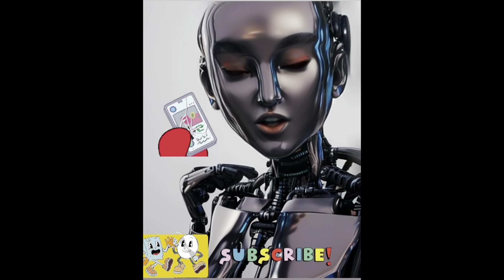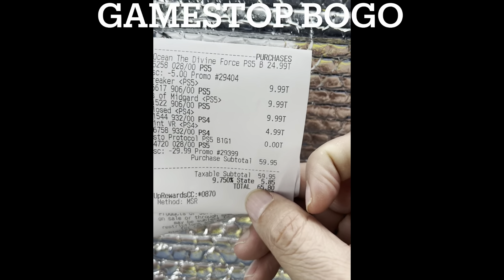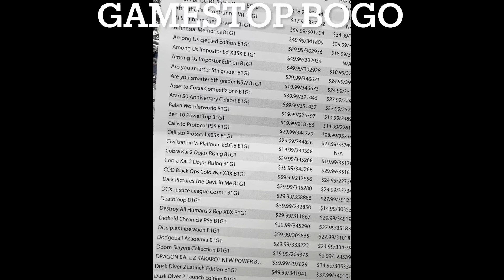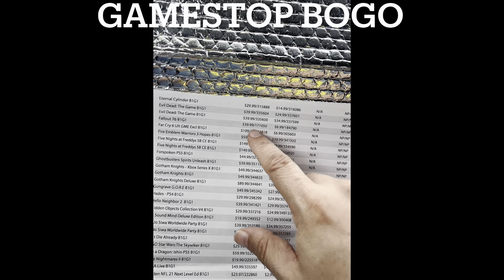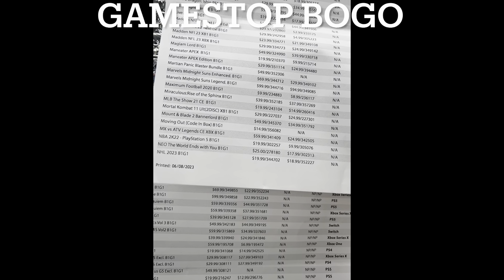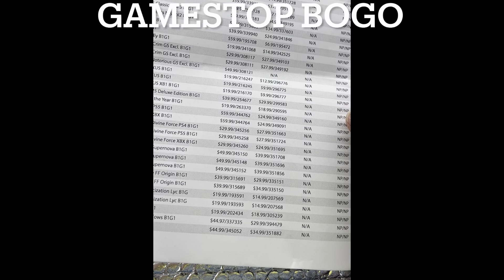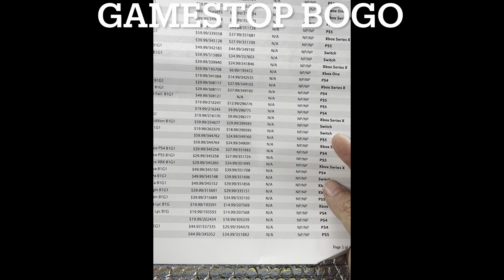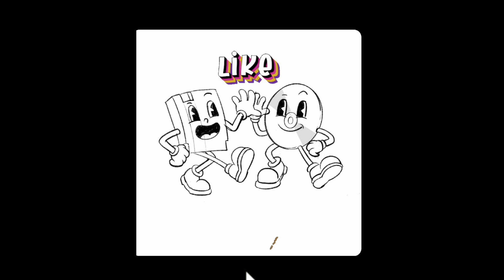Buy One Get One